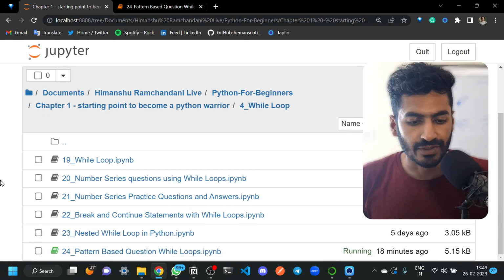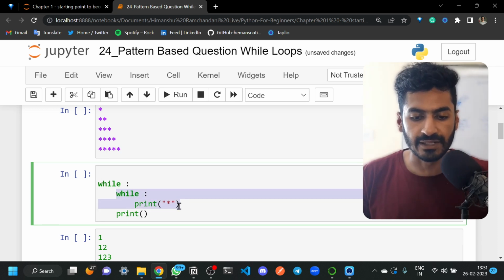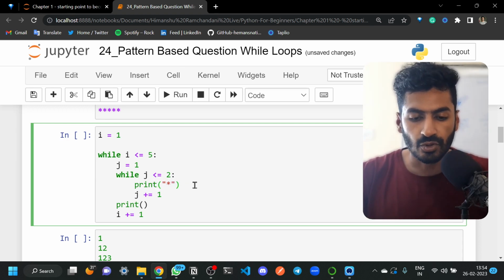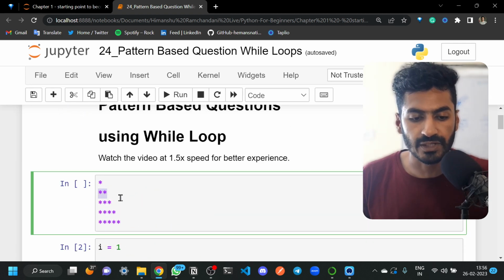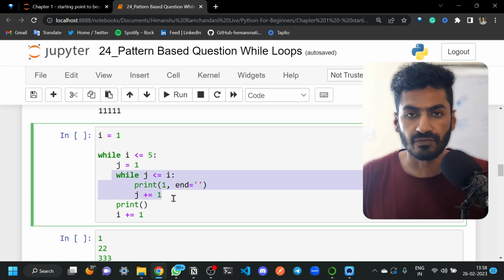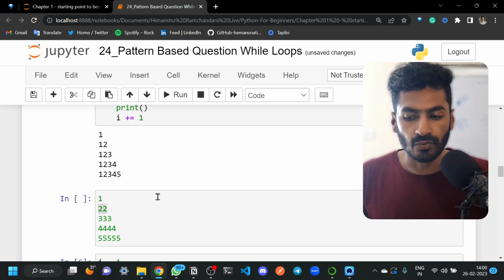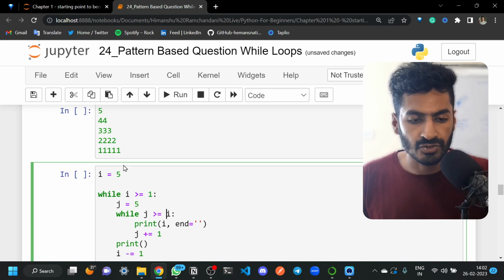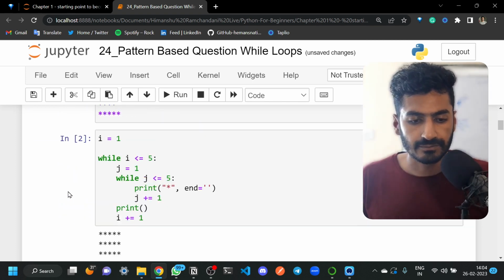24 | Pattern-based questions | Pyramid of Starts in Python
Pattern-based questions | Pyramid of Starts in Python

0:00 How to print a pyramid of stars in Python?
7:00 Print a pyramid of numbers in Python
11:00 Print a reverse pyramid of numbers in Python